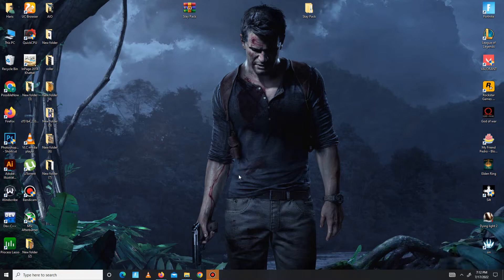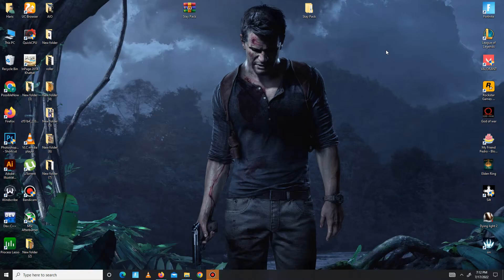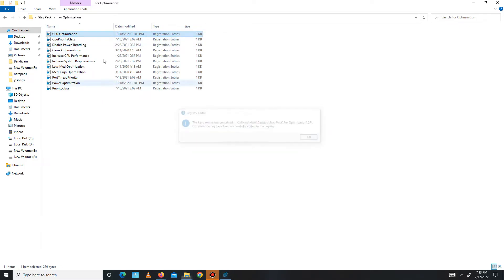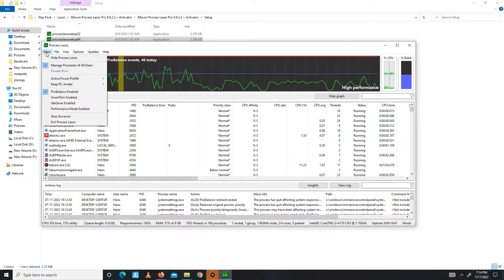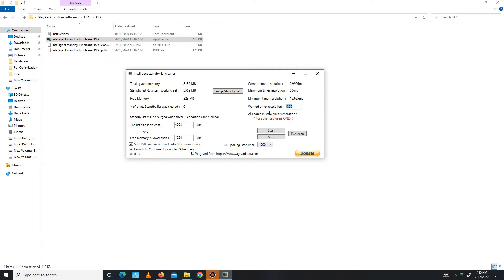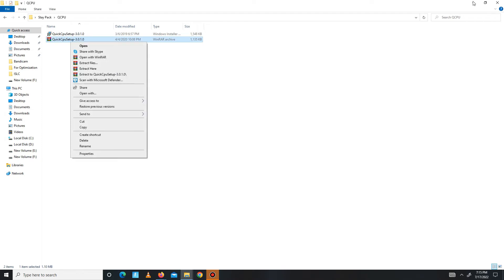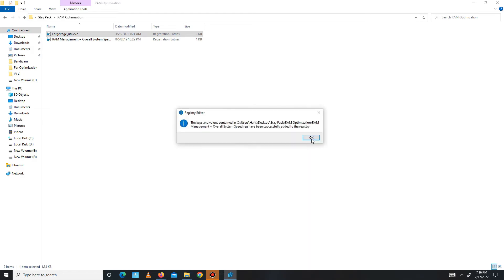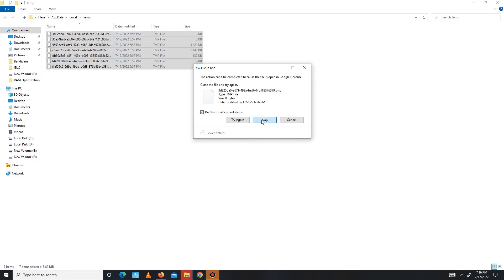Stray Game Fps Boost + Boost Performance | Stray Fps Drop Fix | Low End PC | Reduce Lag& Shuttering